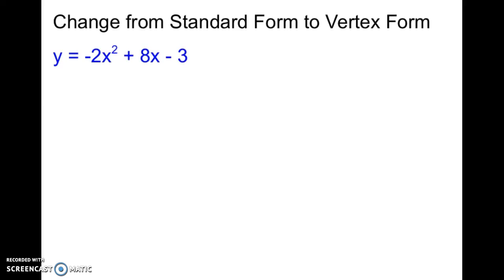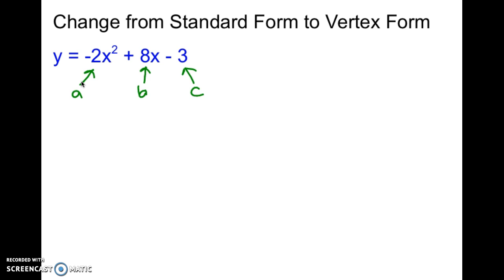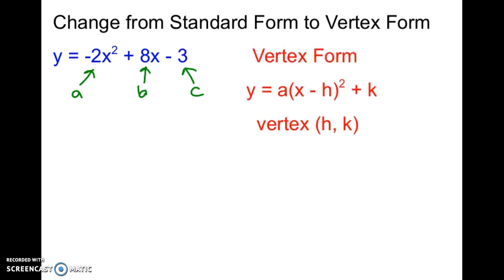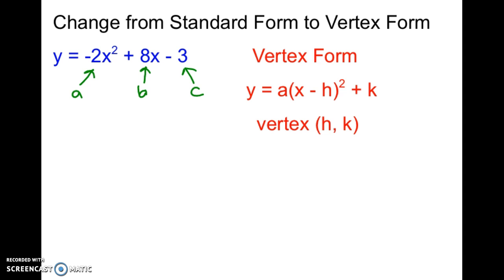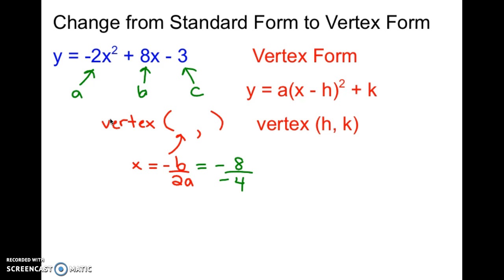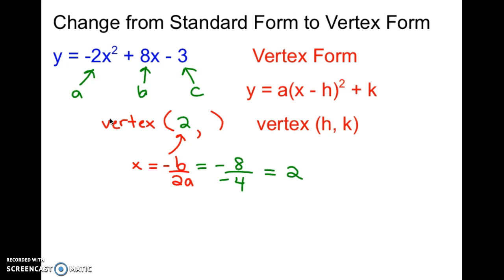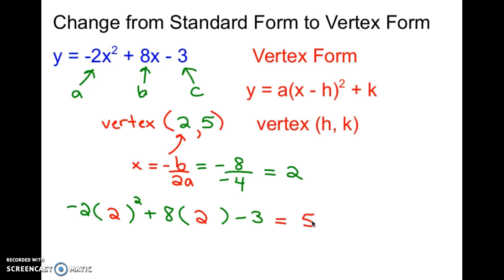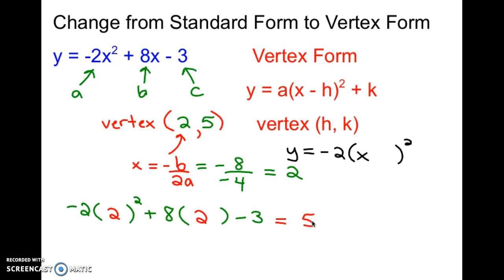Math 10 [Shebesta] Quadratics: Standard Form to Vertex Form